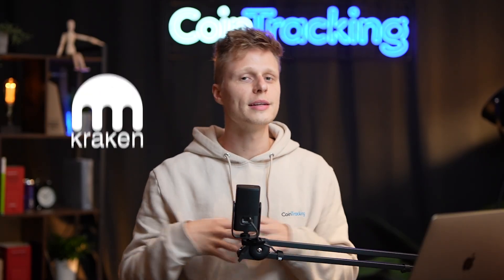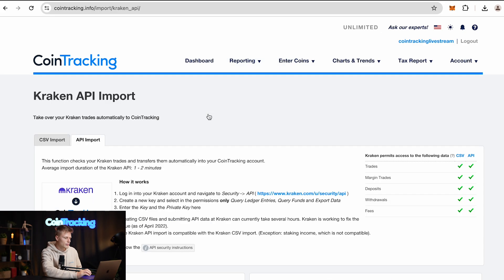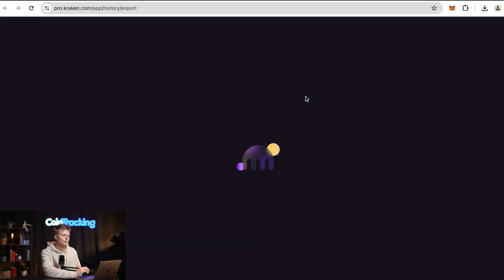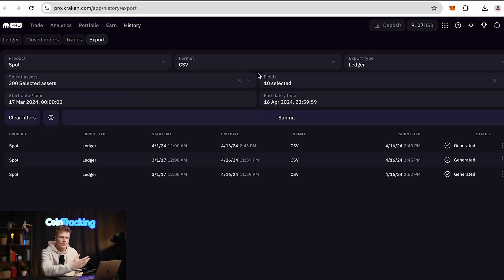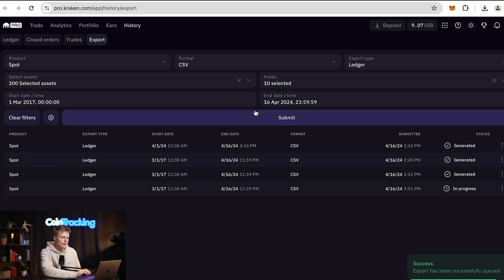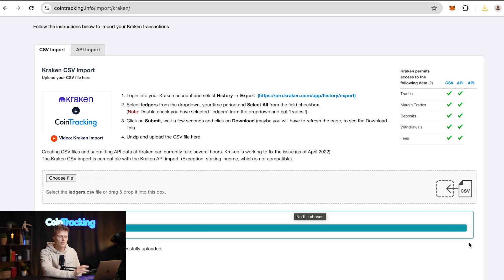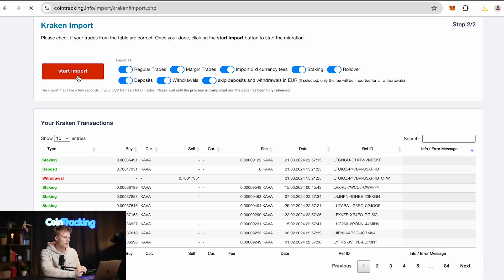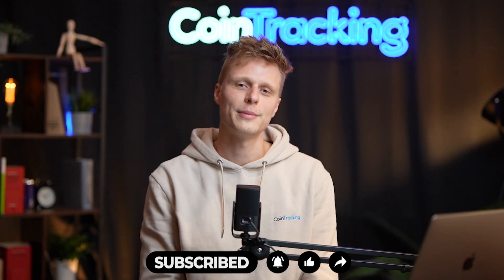Quick Kraken Tutorial: How To Export Your Transaction History CSV File Easily | CoinTracking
Do you need to export your Kraken transaction history quickly? This tutorial walks you through the steps to generate and download your Kraken CSV file in under three minutes.

📈 Use CoinTracking for tracking your crypto portfolio and doing your crypto taxes for free

This video makes the process straightforward and perfect for tracking your crypto portfolio or preparing your taxes. Learn how to find the Kraken CSV settings, create a new CSV file, and import it into CoinTracking for easy management.

Timestamps:
 00:00 Introduction
 00:14 How to find CSV export on Kraken
 00:45 How to create a new CSV on Kraken
 01:25 How to import your Kraken CSV into CoinTracking

This video is about Quick Kraken Tutorial: How To Export Your Transaction History CSV File Easily. But It also covers the following topics:

- Kraken Transaction History Download
- Kraken CSV Tutorial
- Kraken Trading Data Export

✅ About CoinTracking.

Welcome to CoinTracking! Your one-stop channel for everything crypto. We provide insights on cryptocurrency, crypto taxes, and exchanges with easy-to-understand guides to boost your crypto knowledge. CoinTracking analyzes your trades and generates real-time reports on profit and loss, coin values, and gains—both realized and unrealized.